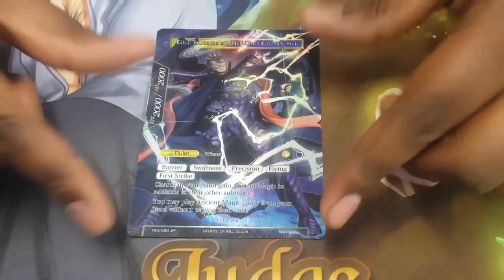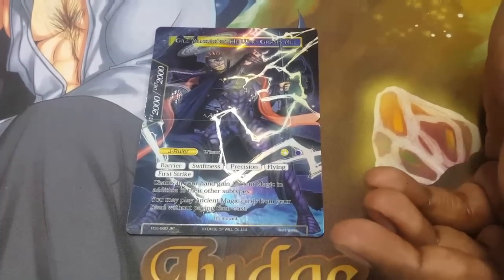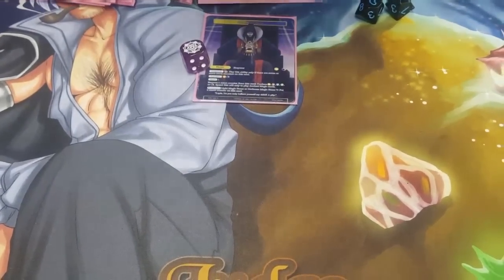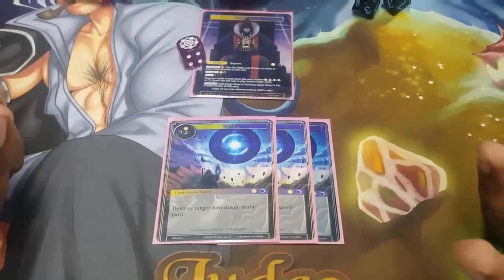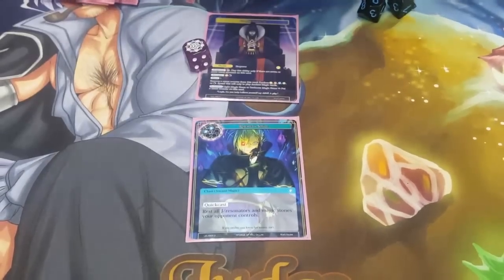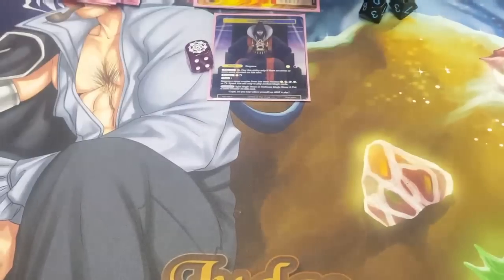Gill Alhama'at Deck Profile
Intro & Outro songs by: Swang by Rae Sremmurd & I feel it coming by The Weekend
Let's us know what you want to see more of.